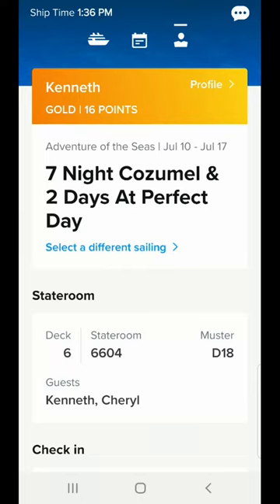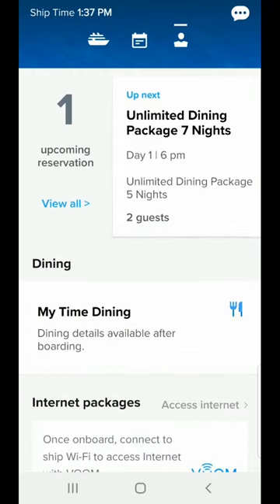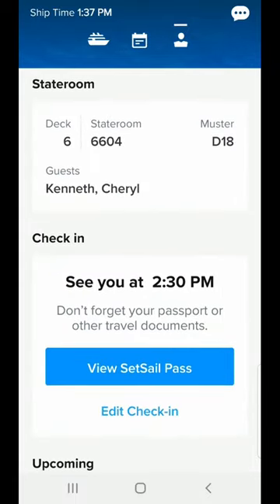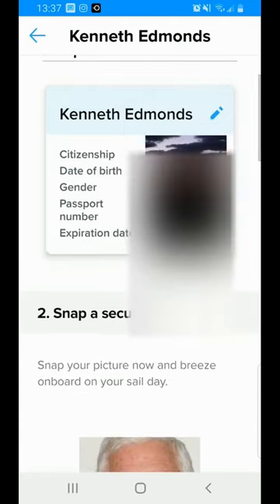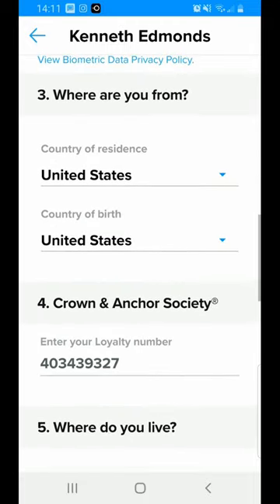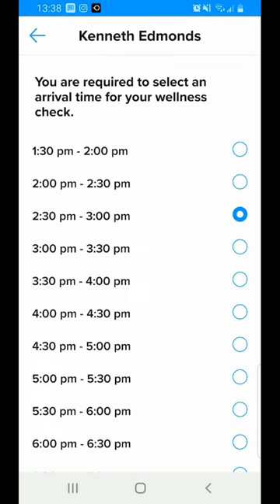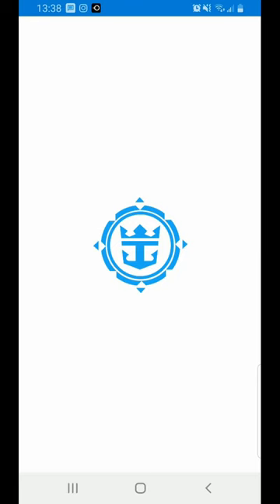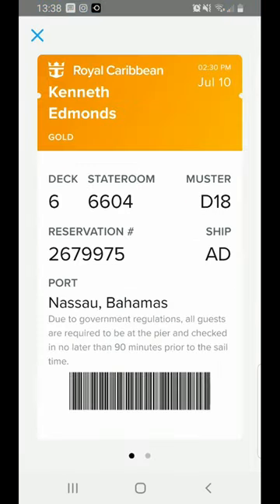How to Check In For Cruise With Royal Caribbean App - Easy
In this video, I'm going to walk through the process of using the Royal Caribbean app to go in and do your check-in. You notice it's got our information that tells us when we're going to get there. Now it has the time there and we'll come back to that in a minute, and it shows you any other selections as you already have made.
So reservations those kinds of things, but we're going to do the go through the check-in process so you can see what you can do using the app. So I'll go back up here. And click edit check-in. And so this will open up in just a second. It shows me the reservation and where we are in the process. Now it's going to have my passport information and my date of birth, that kind of information here, which obviously I'm not going to let you see, but it'll be there.
You can also go ahead and take your photo for your ship security photo. So you don't have to do that when you get to the turn. Now I authorize it for boarding. I didn't do it for photography on board, the ship, eh, once your country information, crown and anchor number, address, uh, emergency contacts and your credit card information, you put all of that in and you're in pretty good shape for being checked in.
Now, the next step in the process is selecting an arrival time. And so you notice that I have, uh, two 30 to three selected based on when I get into the airport and Nassau. So at this stage I still have. Completed the health and safety check. Here's the questions that I ask, but in this case, it won't let me do it until the day before.
And it tells me we'll get a notice that we can fill it out. And now we can look at our boarding pass and there's our muster station, our cabin number reservation and the ship, all of the information for that. So it's a really slick tool and this is one of several videos in the series on how to use it.